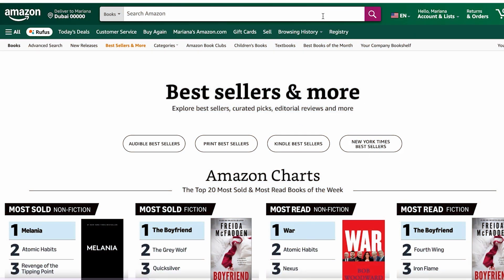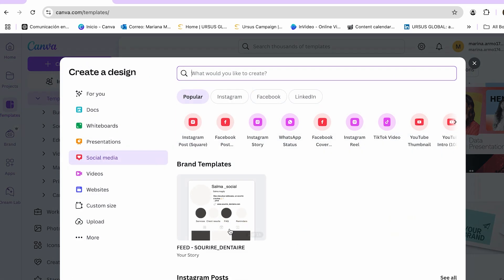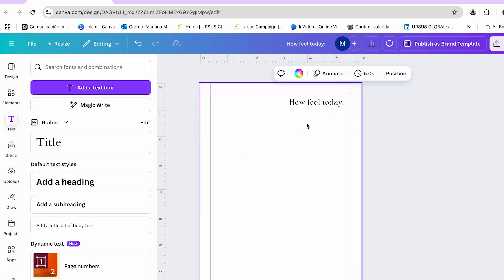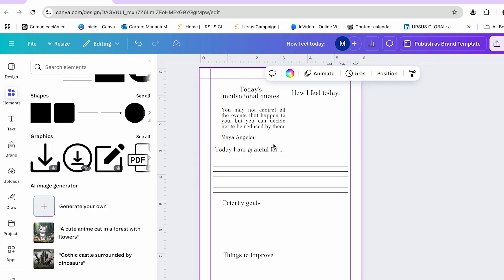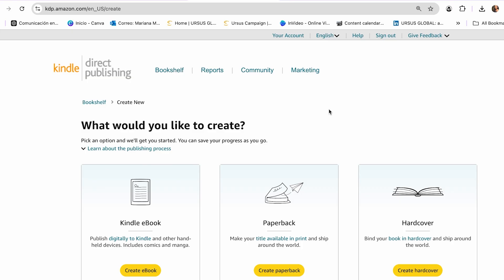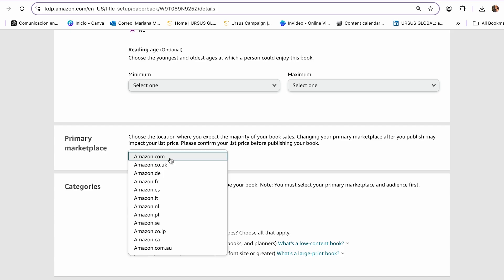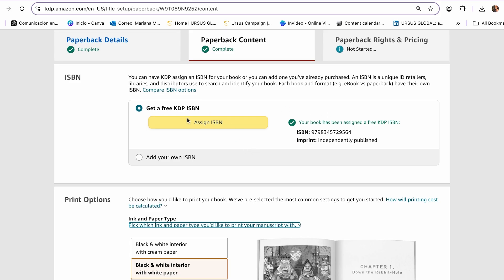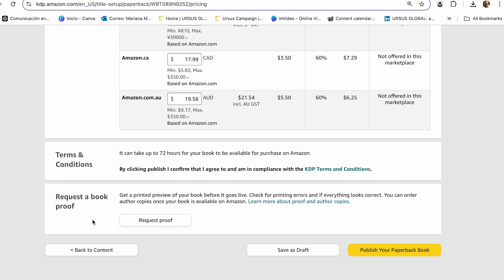How to Make a Journal on Canva for Kdp (Step-by-step in 2024)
In this video I will show you how to create a journal using Canva for Amazon KDP! 🚀 Whether you're a beginner or an experienced self-publisher, this step-by-step tutorial will show you everything you need to know, including:

✅ How to design journal pages in Canva
✅ Choosing the right size and layout for KDP
✅ Formatting your file for upload to Amazon KDP

Whether you’re making journals for personal growth, gratitude, planning, or even niche markets, this guide will give you all the tools and knowledge you need to start publishing on Amazon KDP.

By the end of this video, you’ll not only have your first journal design ready, but you’ll also have the confidence to create more products and start growing your publishing business!

💡 Don’t forget to LIKE this video if you found it helpful, SUBSCRIBE for more tutorials on self-publishing and book creation, and hit the BELL ICON to stay updated on new uploads!

Let’s get creative and start your KDP journey today! 💻✨

Calculate your temple covers

Calculate your margin